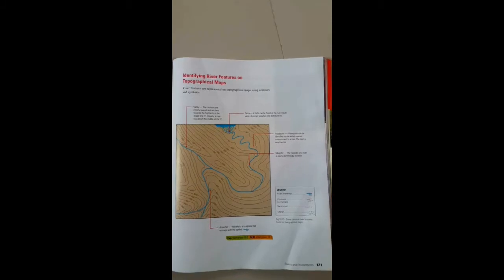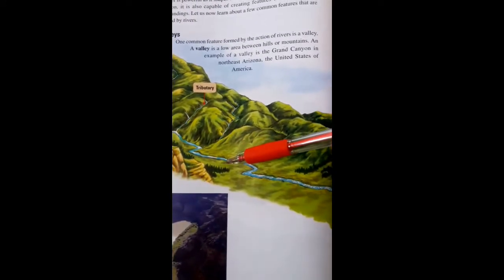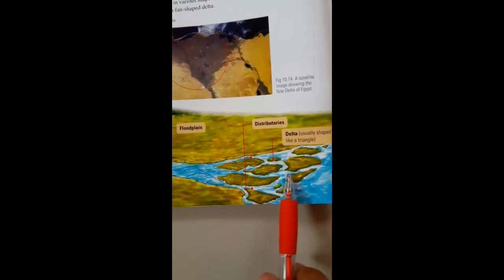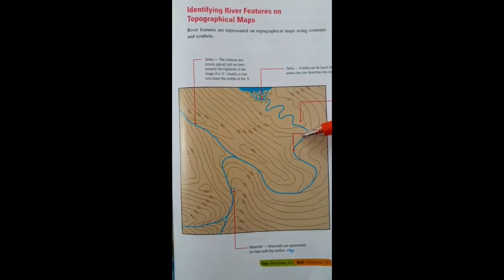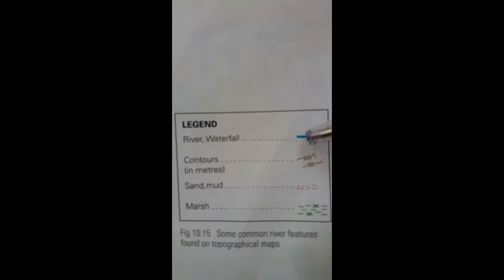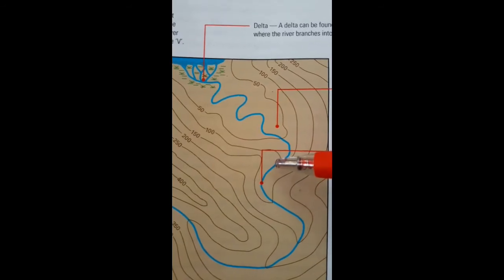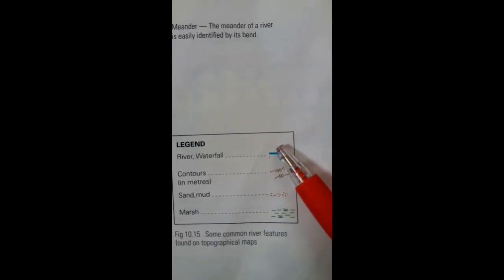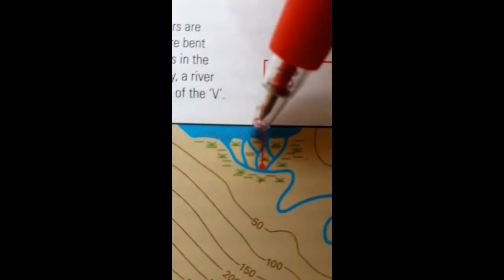Identifying river Features on Topographical Maps(Geography 7)